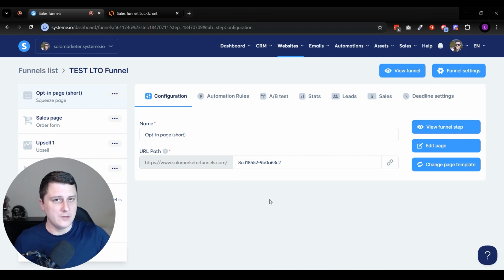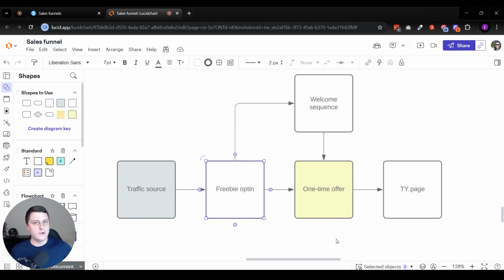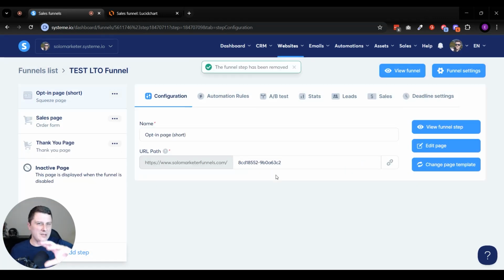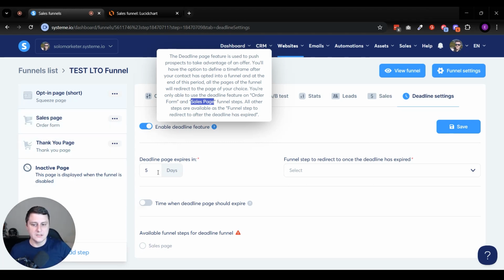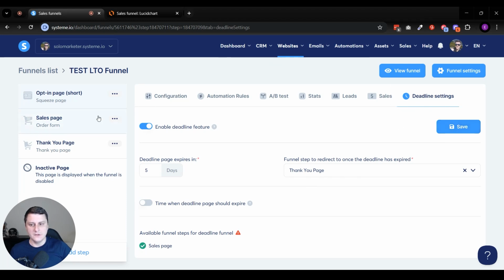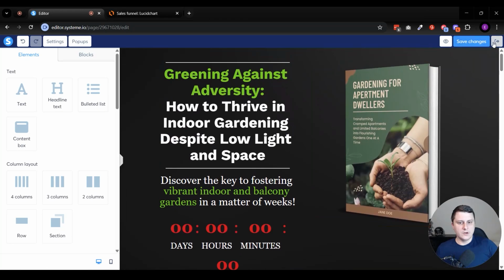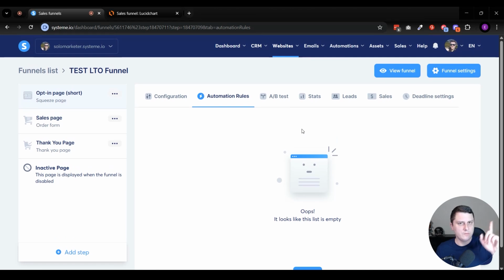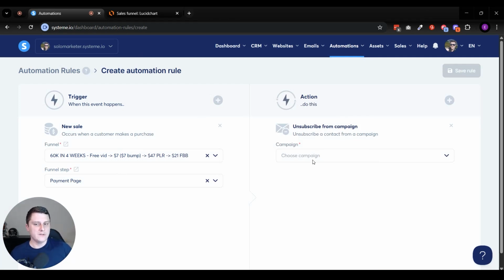How to Make More Sales With the Deadline Funnel Feature in systeme.io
In this video you'll learn:
** What deadline funnels are
** Why you need one
** How to set up a deadline funnel in systeme.io
** Why you also need to attach an email campaign to make it complete
** How to set up an automation to exclude someone from campaign post-purchase